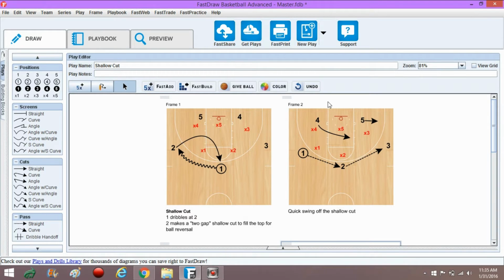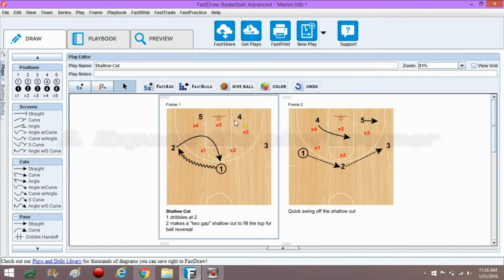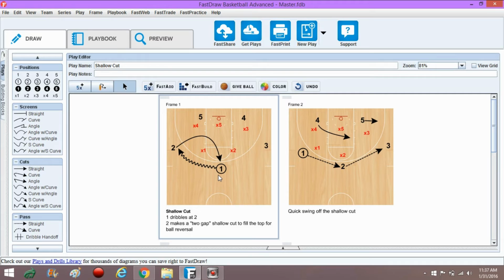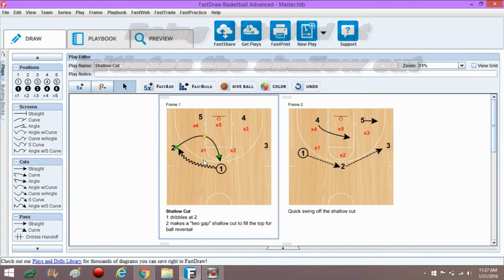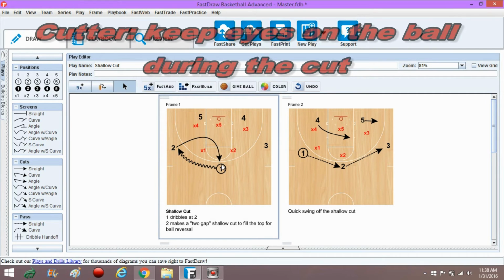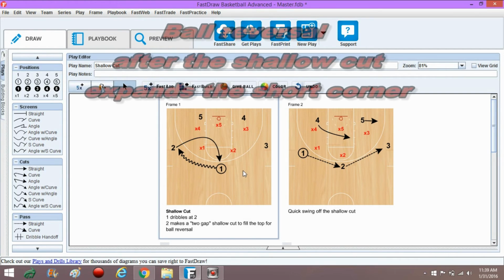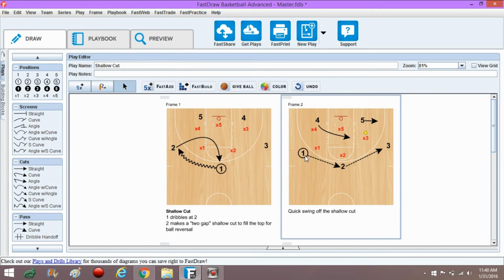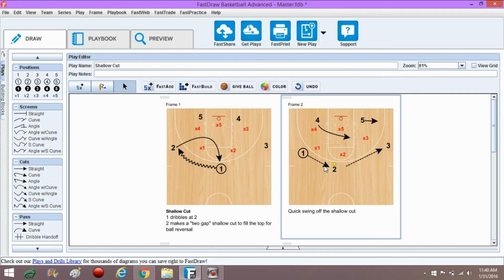Shallow Cuts Versus 2-3 Zone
Tips for using the shallow cut versus 2-3 zone defense (Part 1).